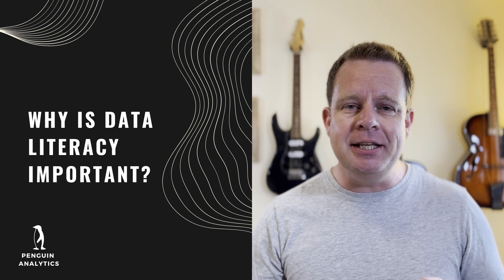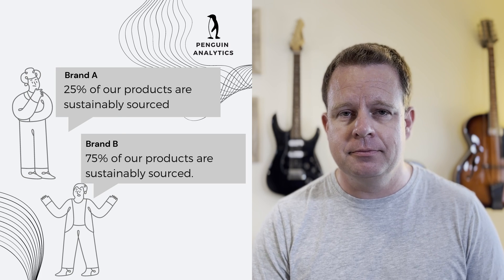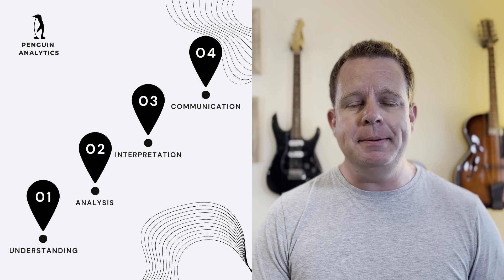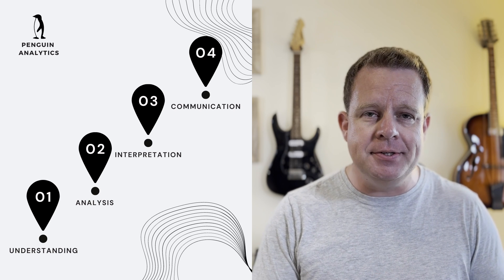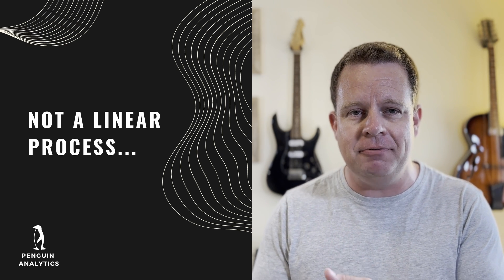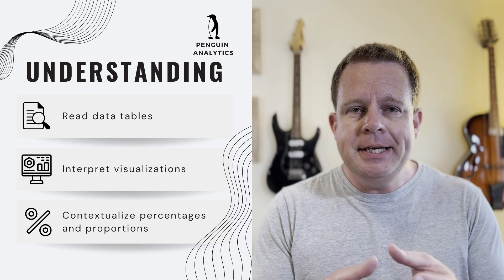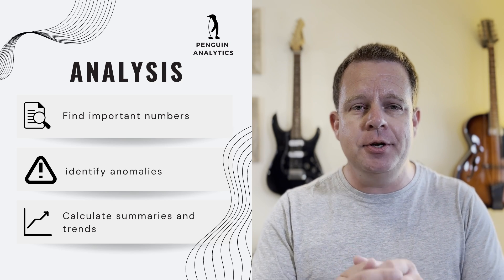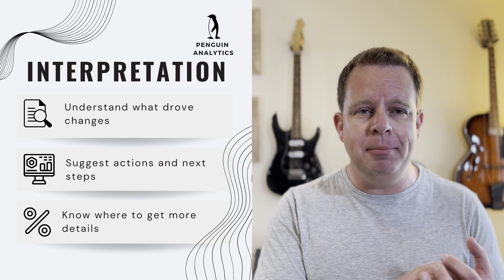A Data Literacy Crash Course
This video gives you a crash course in data literacy, framing up why it's important and the four levels we use at Penguin Analytics to conceptualize data literacy. This course will analysts looking to identify the skills they need to work on to improve their communication skills, and help business leaders identify where they and their teams need to improve their data literacy to become a more data-driven team.

First we'll walk through an overview, then walk through understanding, analysis, interpretation and communication. This crash course gives a quick overview, but there's certainly more to dig into - additional videos will be coming soon, digging into each of the four layers in more detail.

00:00 Introduction
00:20 Why is Data Literacy important
00:41 A Quick Example
01:25 What is Data Literacy?
02:05 Levels of Data Literacy
02:53 Developing Skills
03:38 Understanding
04:32 Analysis
05:12 Interpretation
05:50 Communication
06:32 Conclusion & Wrap Up